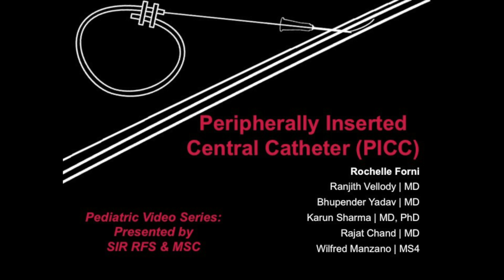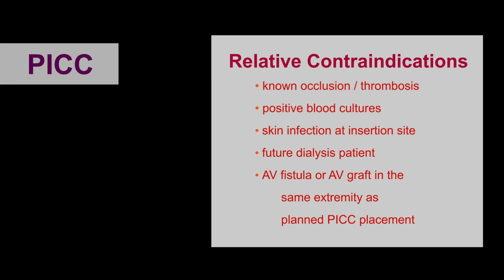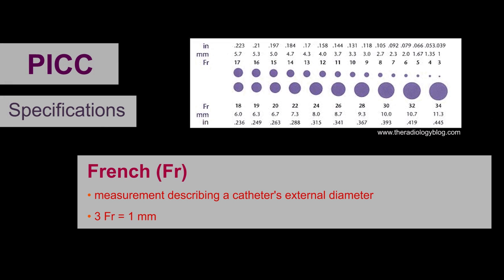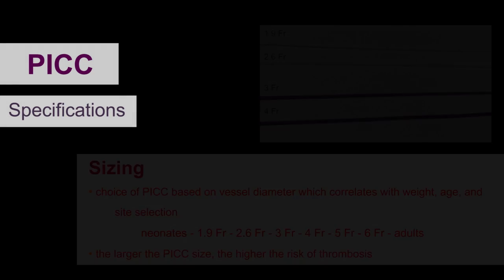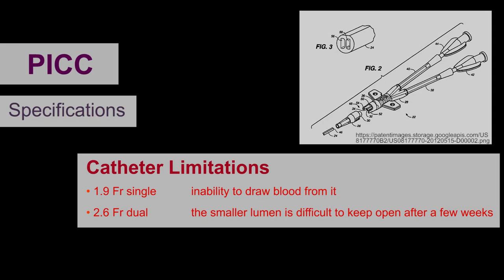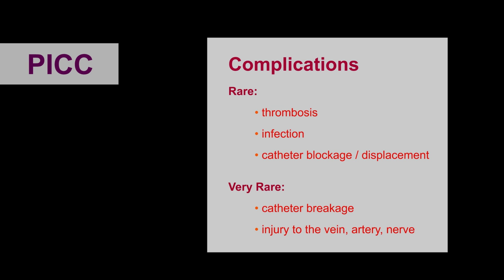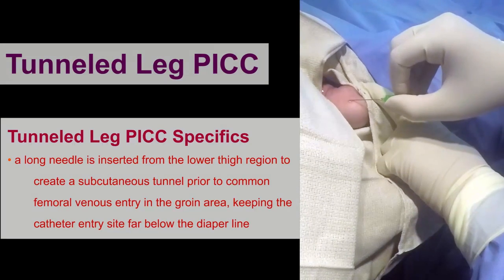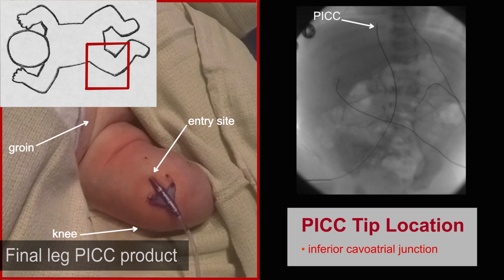Pediatric Series (Video 1 of 3): PICC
In this pediatric video series, we discuss the placement of peripherally inserted central catheters (PICC) in pediatric patients.